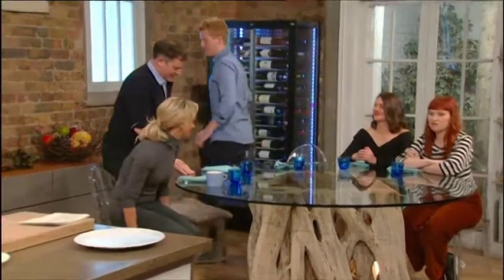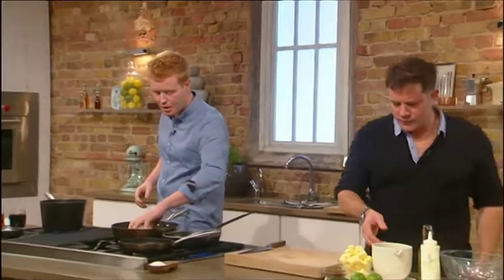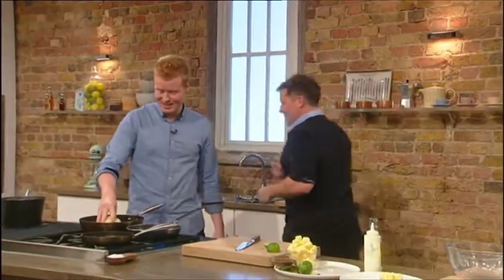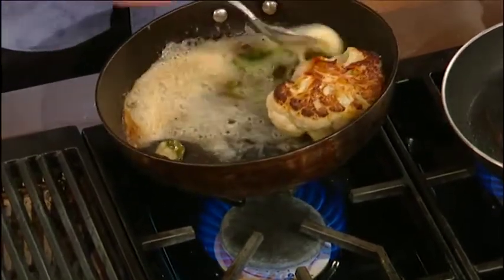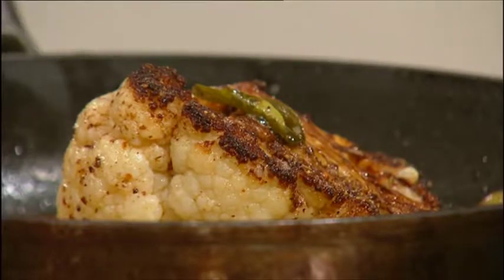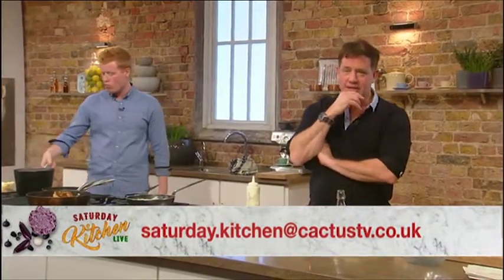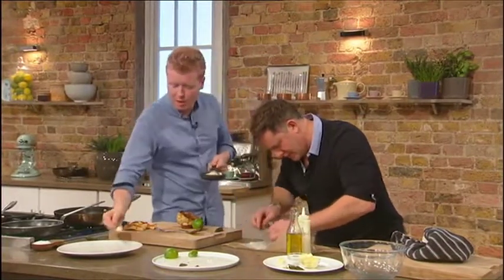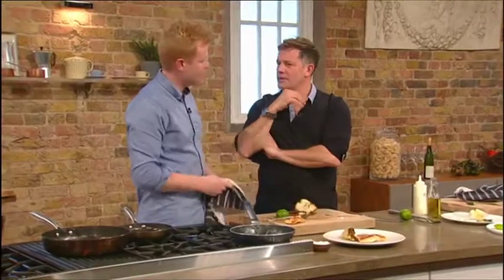Mark Moriarty BBC One Saturday Kitchen